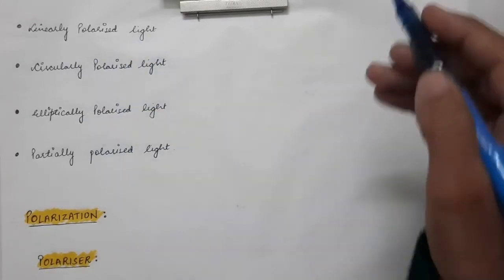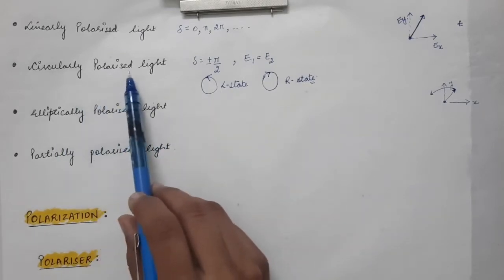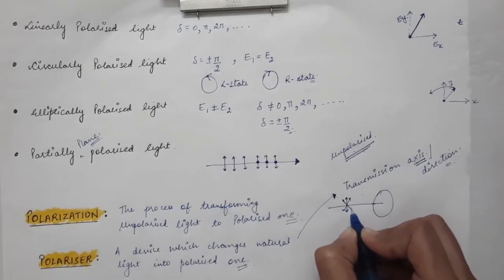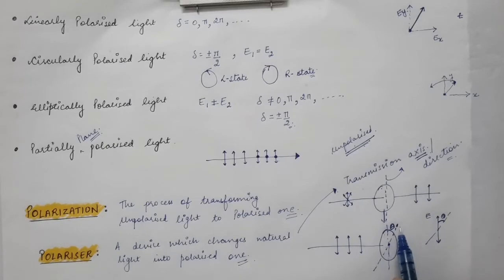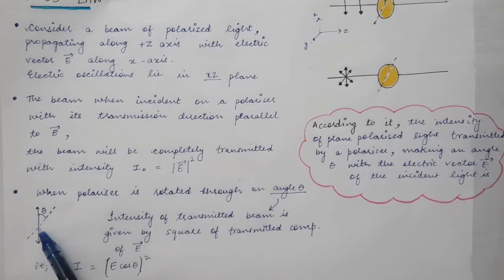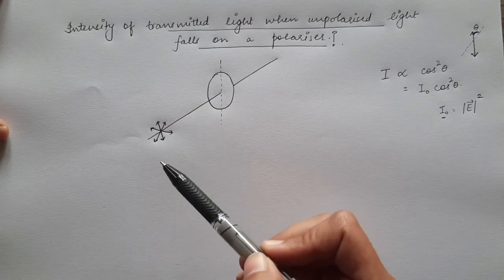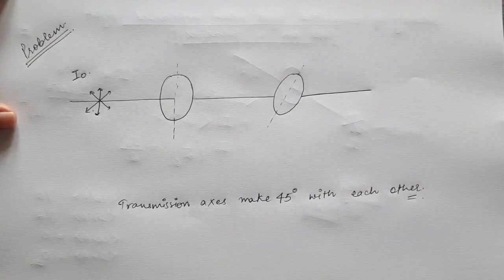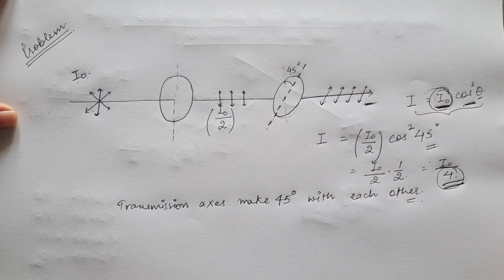Lecture 50 | 3rd Semester | Malus' law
Optics lectures
Physics lectures for undergraduate students
Malus' law